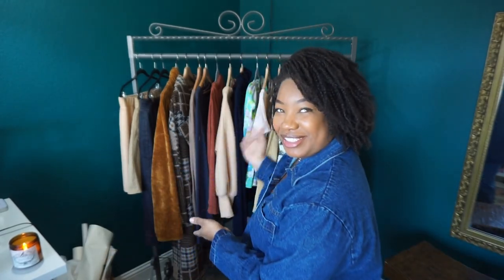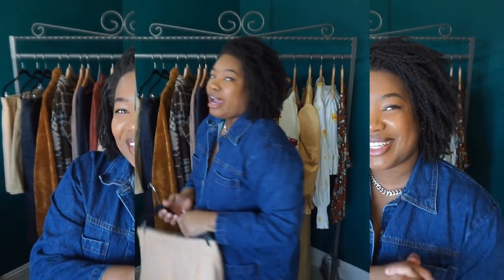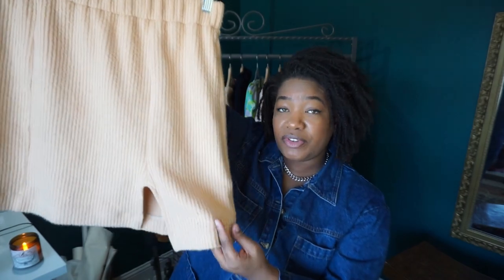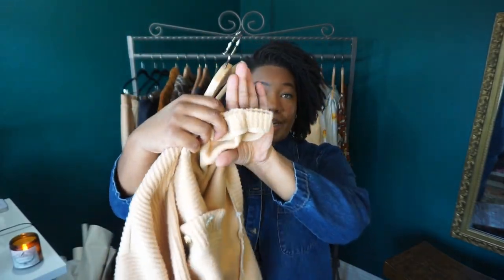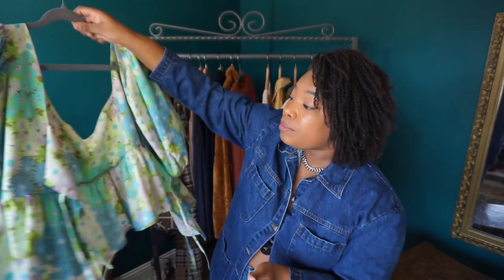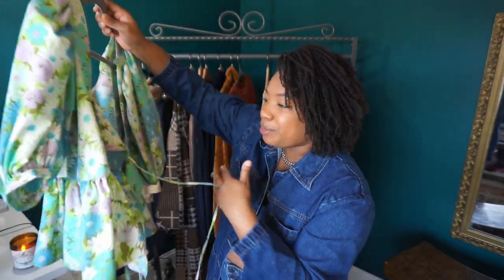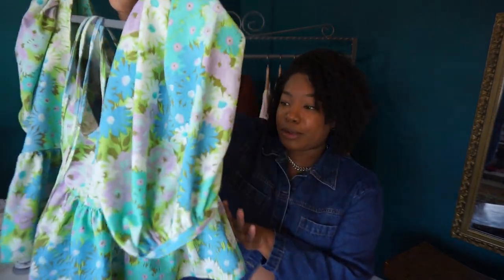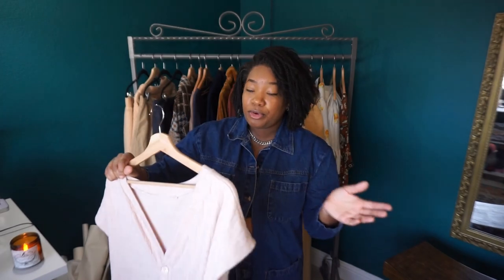A Month of Sewing: Everything I Made in Jan/Feb 2023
In this video, I'm sharing two month's worth of sewing projects! This includes everything I made in January and February of this year, which includes some last minute winter and early spring projects. I'll be sharing my thoughts and tips for each project, so be sure to check it out! It was a lot of fun to sew all these things and I hope you enjoy watching as much as I enjoyed making them!

Timestamps:
0:00 - Intro
1:40 - Know Me 2003
3:32 - Simplicity 9373
5:31 - McCalls 7981
6:43 - Simplicity 8738
8:10 - Self-Drafted Top
8:58 - Simplicity 9374
10:06 - Know Me 2001
12:31 - Butterick 6850
14:48 - McCall’s 8243
16:05 - Simplicity 9337
17:31 - Simplicity 8699
18:46 - Alterations
19:35 - forgot to mentions